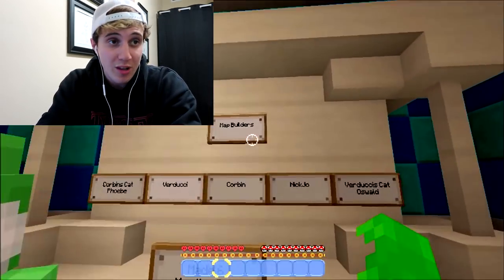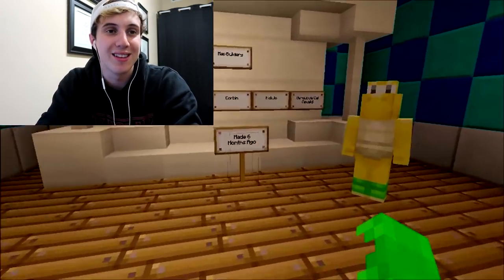EXPOSING CHEATERS! [FACECAM] - Five Nights at Freddy's - (Minecraft Switch)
In this episode we play Super Mario Five Nights at Freddy's and I expose cheaters!